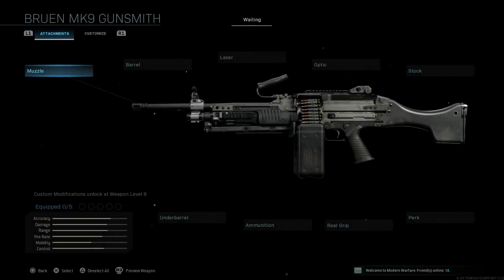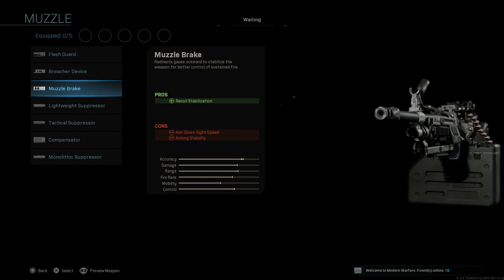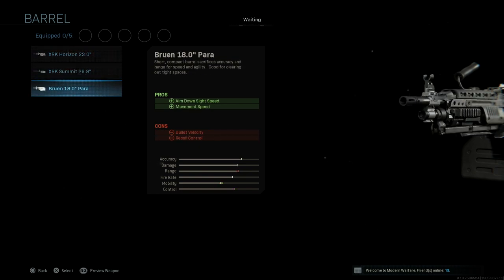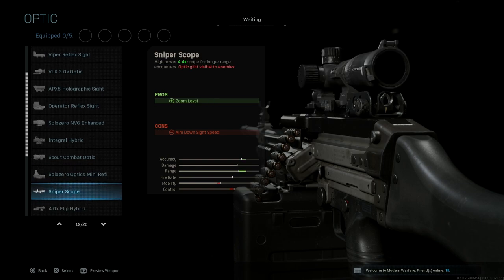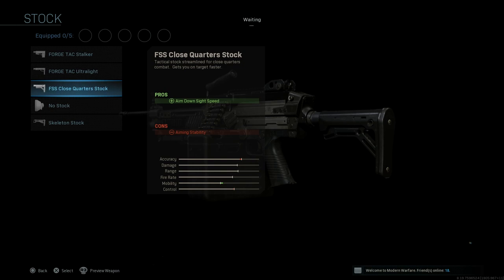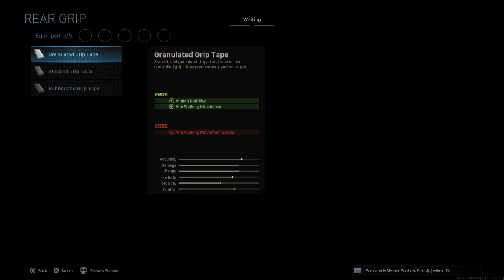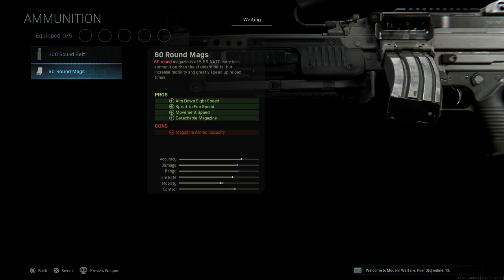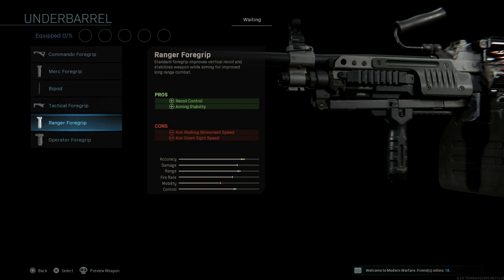Modern Warfare® 2019 ALL BRUEN (M249) MK9 Customization and Attachments | Gunsmith MAX level LMG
New season 3 LMG - the Bruen MK9! I run through all the new attachments quickly for you guys.

Thanks

E-Roc